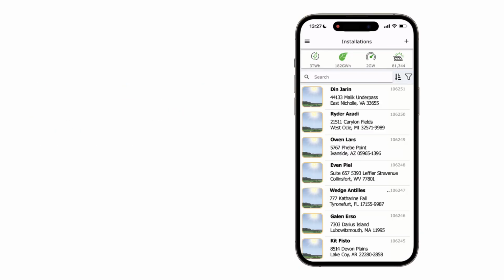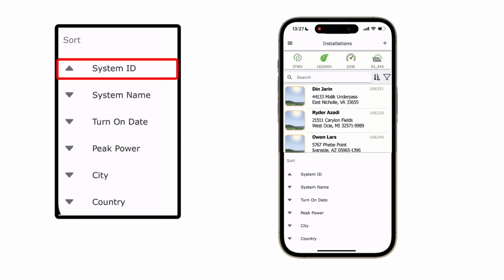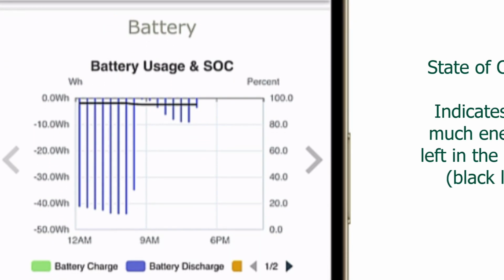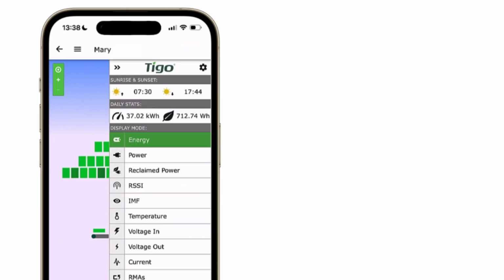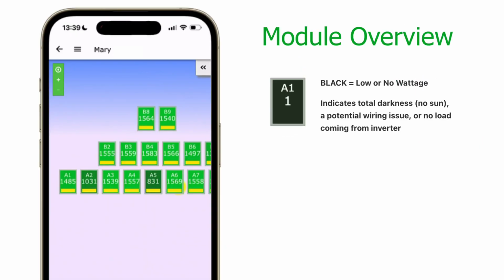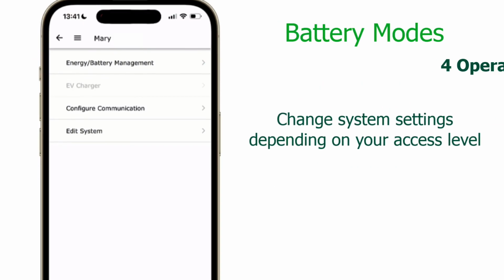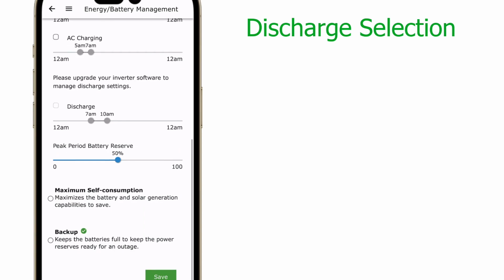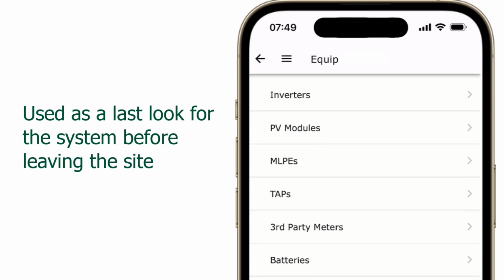The Tigo EI App - Understanding everything in the App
This video comprehensively walks homeowners and installers through everything you need to know about the App and information it shares.